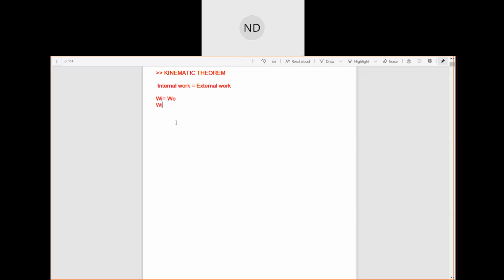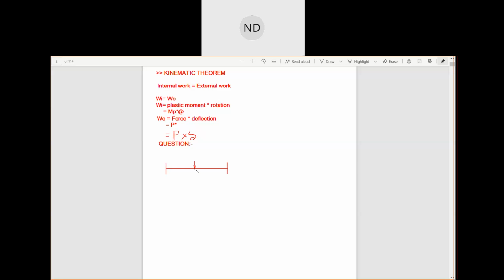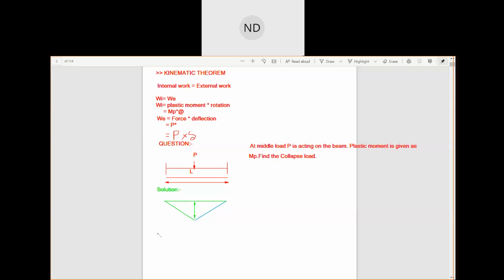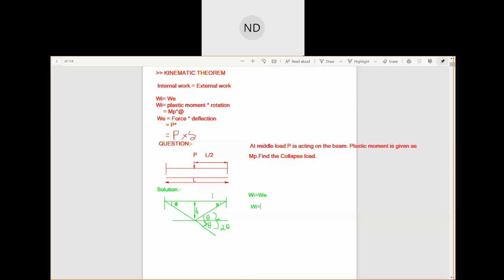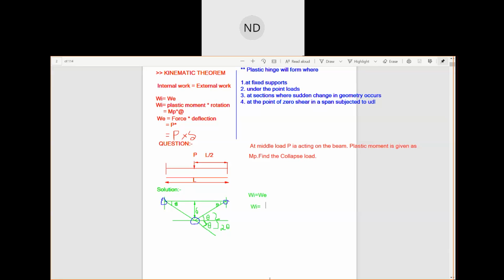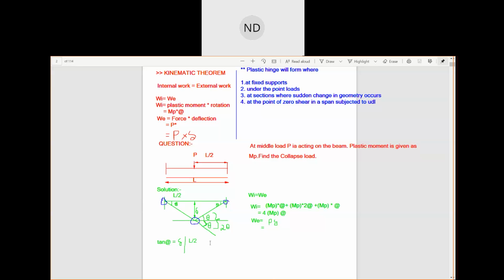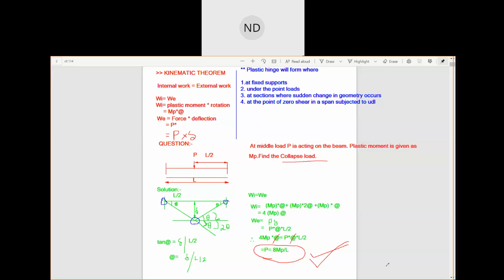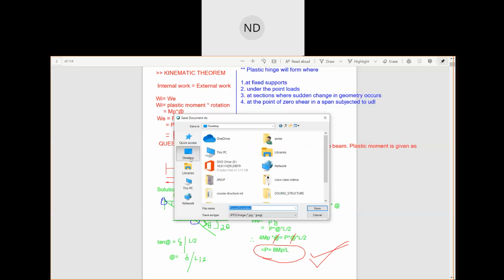AOS III_ BCE 701_ 7B_9